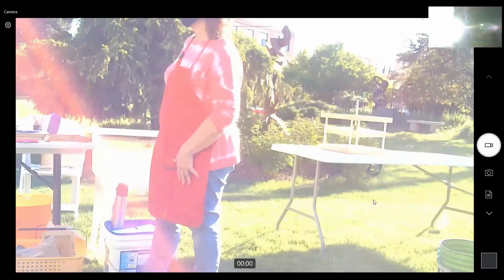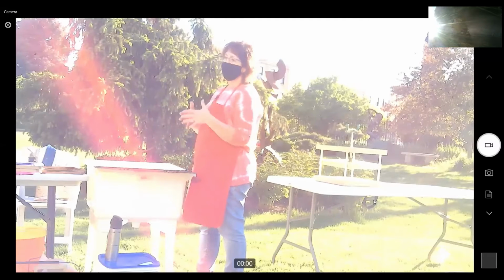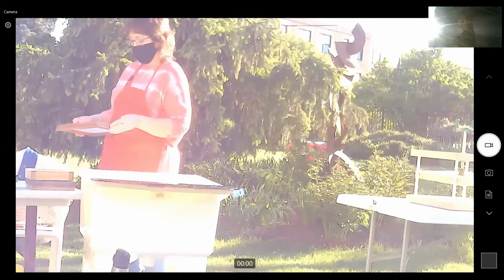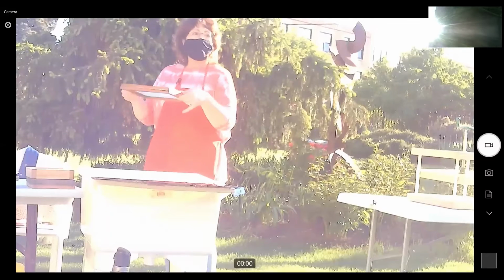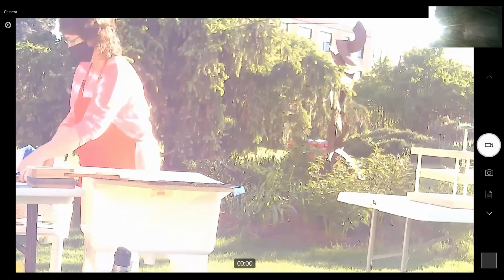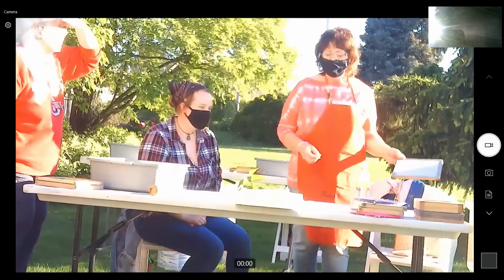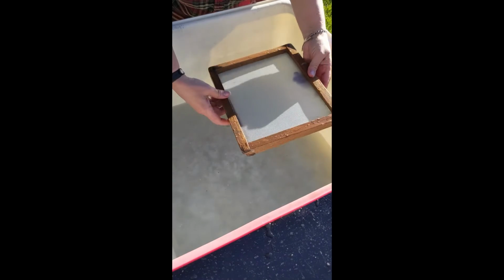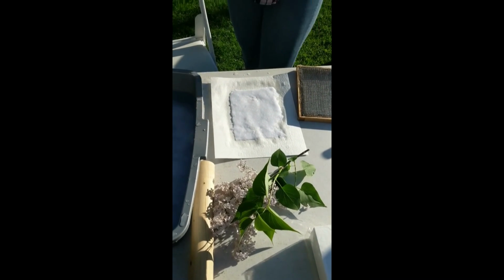Creative Sessions- Paper Making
Listen in as our instructor, Dawn, explains the history of paper-making and walks participants through the process and tools used to make paper. We've also included a few closeups of participants and their hands as they go through the steps.